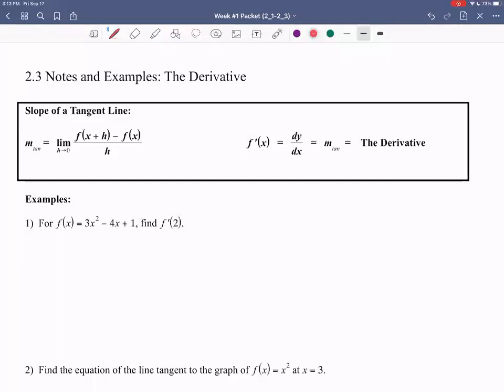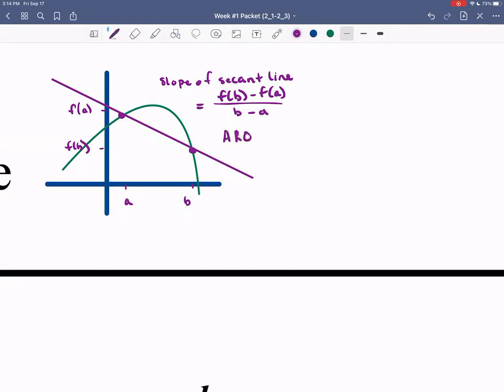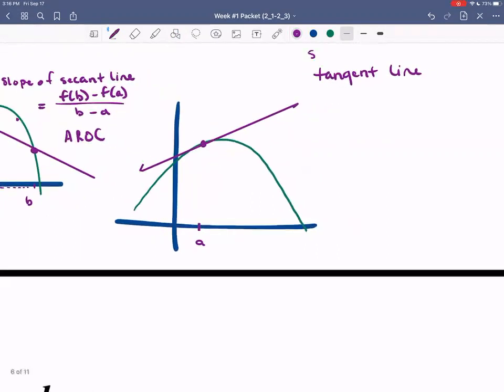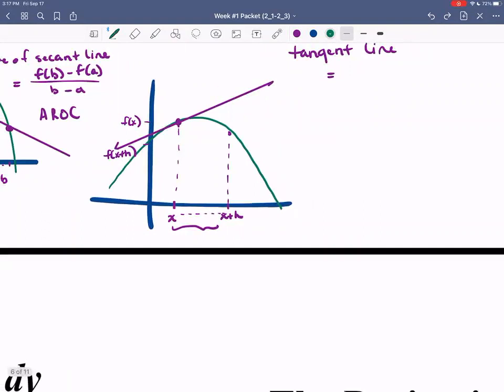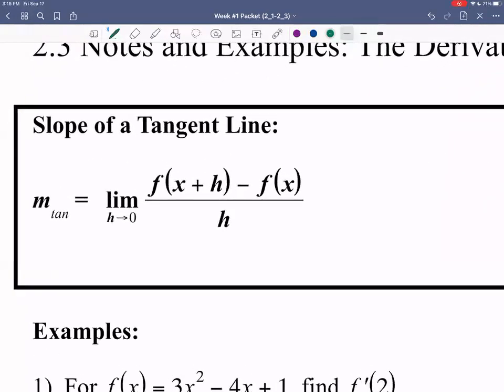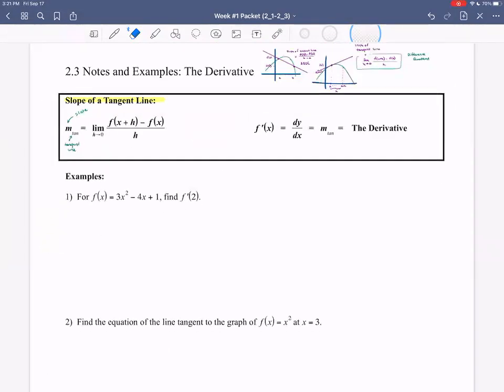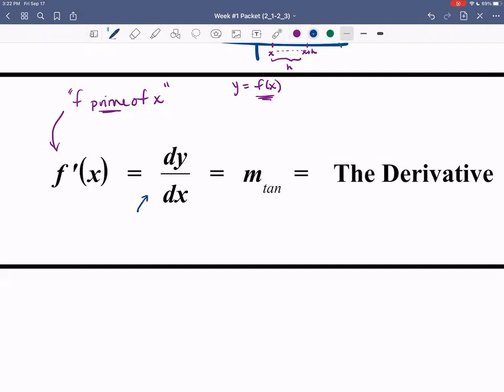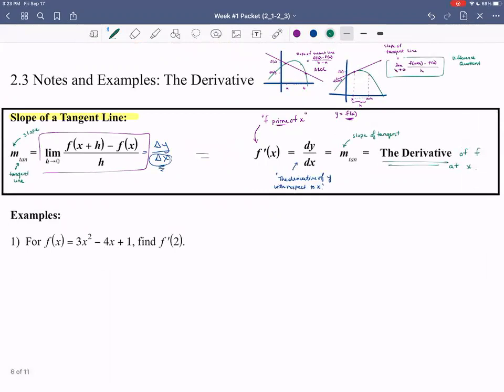2.3: The Derivative Part 1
In this video, we review the interpretation of average rate of change as the slope of a secant line and instantaneous rate of change as the slope of a tangent line.